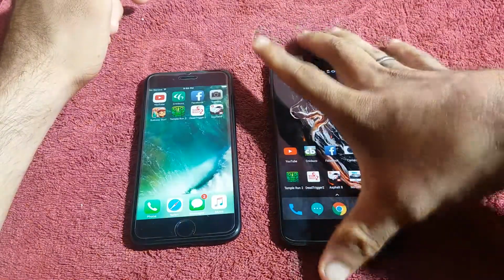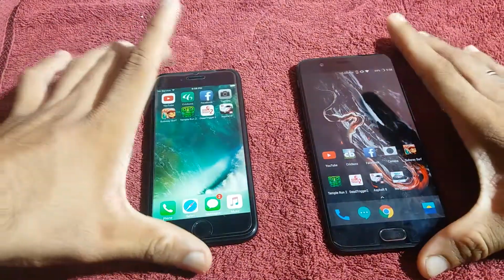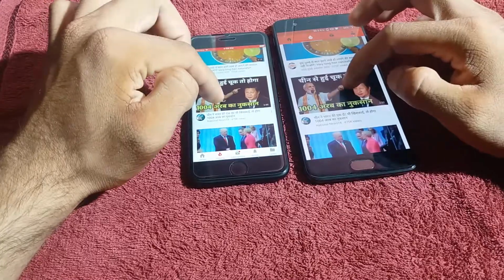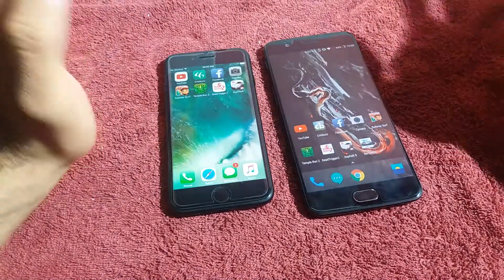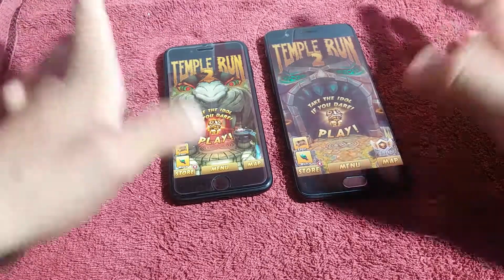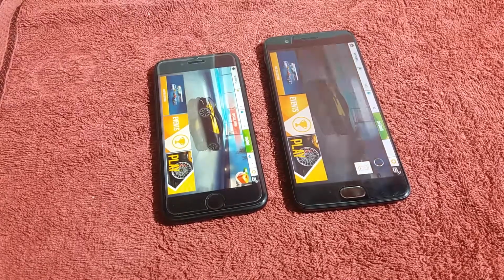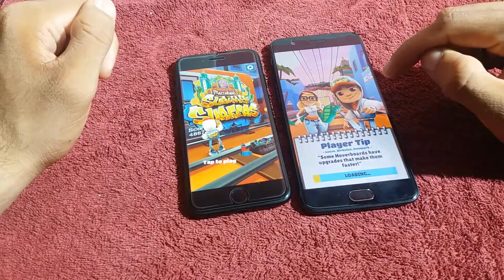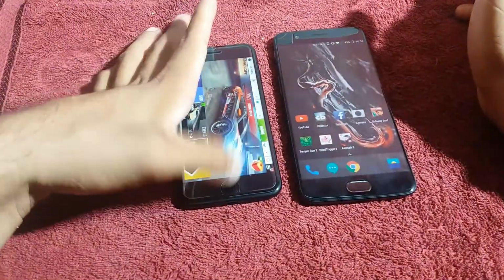Iphone 7 V/S One Plus 5 Speed Test...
Hey guys in this video i have done a speed test between one plus 5 and iphone 7. Can one plus 5 beat the king?